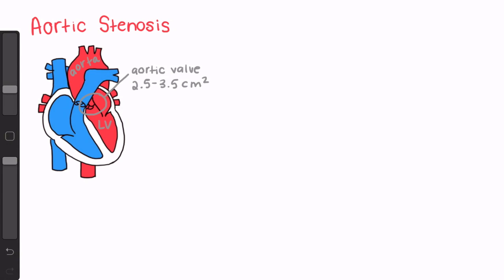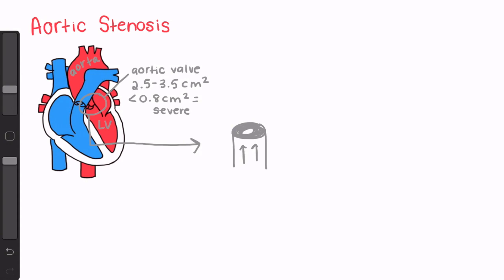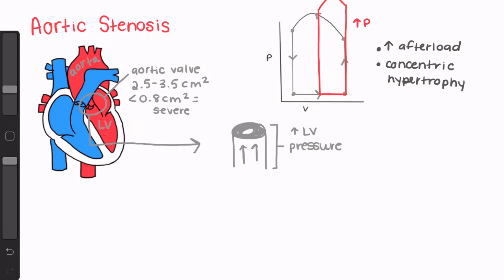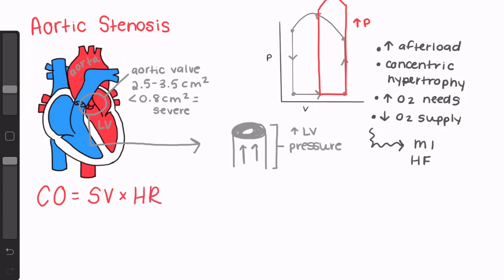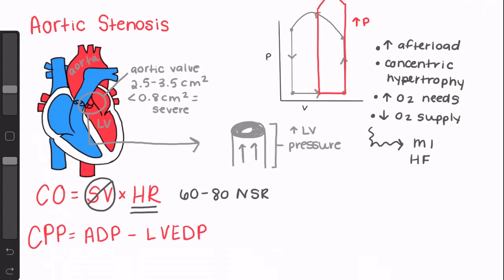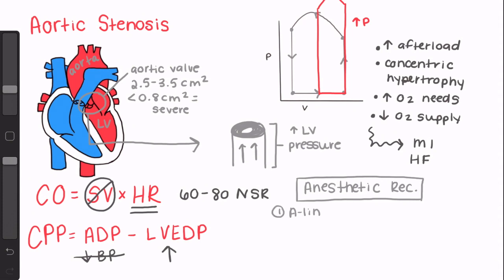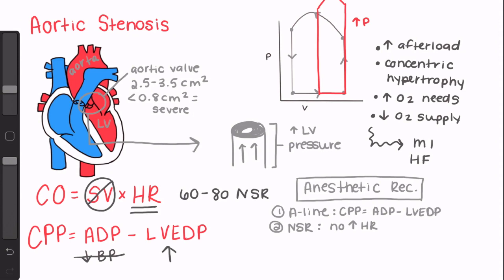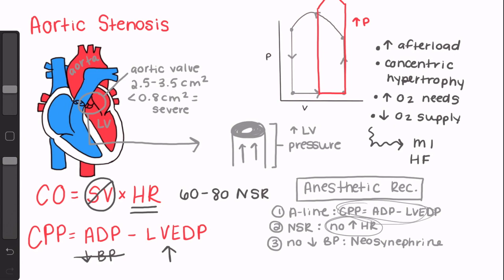Anesthesia Implications for Aortic Stenosis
References:
Butterworth IV, J.F., Mackey D.C., &Wasnick, J.D. (2018). Morgan and Mikhail’s clinical anesthesiology (6th ed.). New York, NY: McGraw-Hill.
Grossman, S. C. & Porth, C. M. (2014). Porth’s pathophysiology: Concepts of altered health state (9th ed.). Philadelphia, PA: Lippincott Williams & Wilkins.